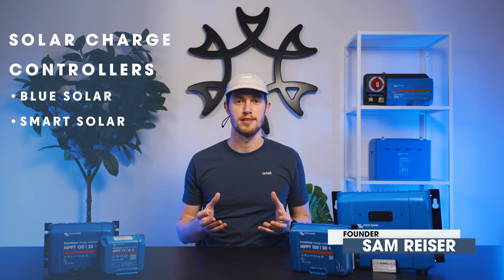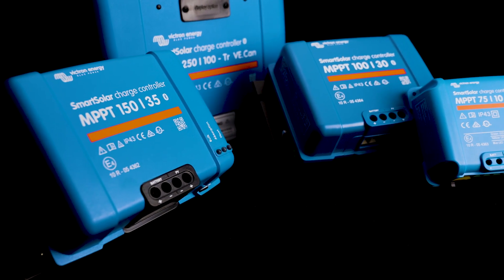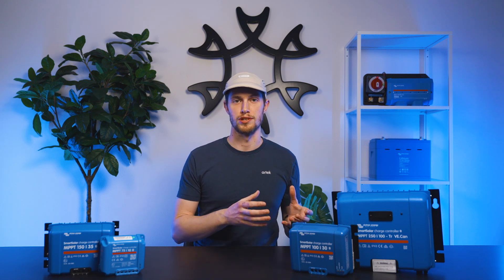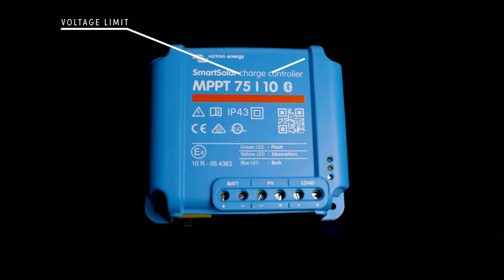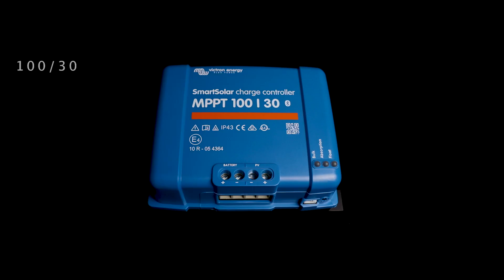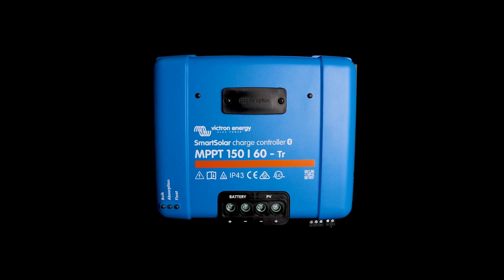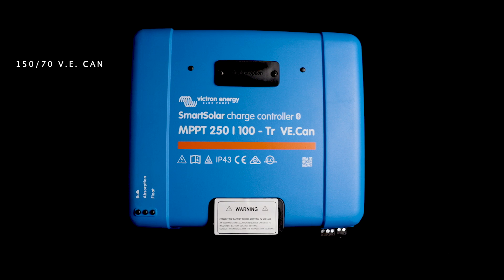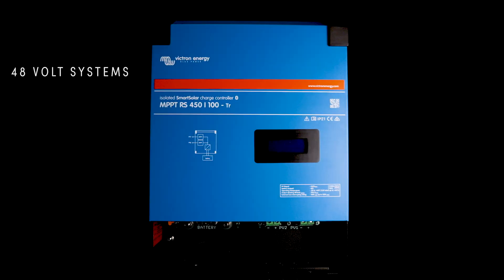Victron Energy Smart Solar Charge Controller MPPT | Overview and Basic Information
Welcome to our comprehensive overview of Victron Energy SmartSolar MPPT Charge Controllers, led by Victron ambassador and founder of Artek Energy, Sam Resier. In this video, Sam will walk you through the basic functions and key features of these advanced MPPT charge controllers, making it easier for you to understand how Victron Energy SmartSolar can maximize your solar energy harvest and enhance your energy management system.

Artek Energy is a trusted wholesale distributor of Victron products, dedicated to providing high-quality solutions for your energy needs.